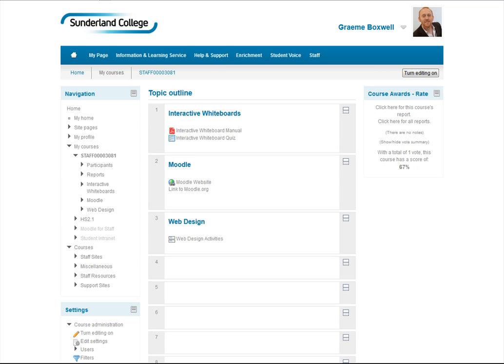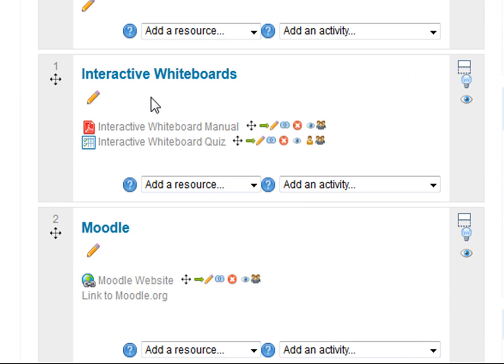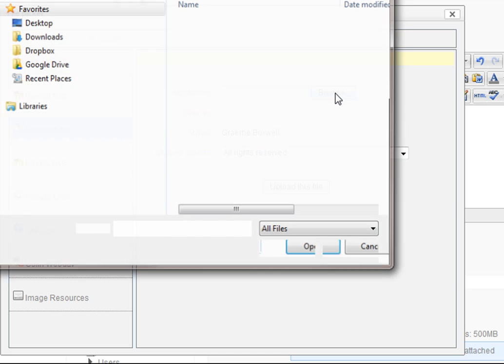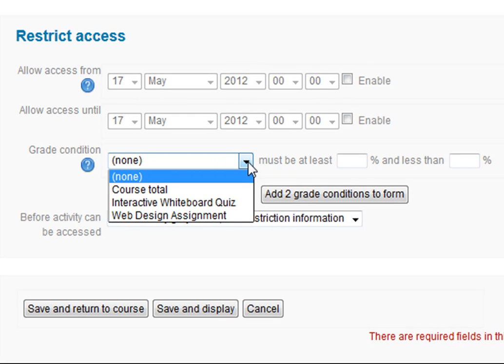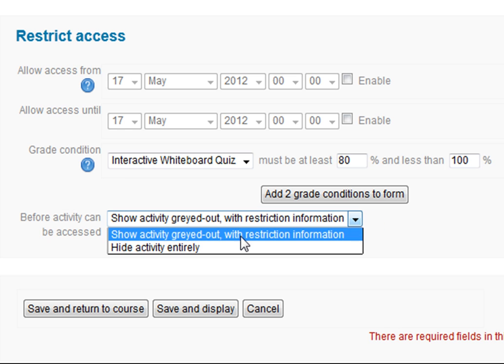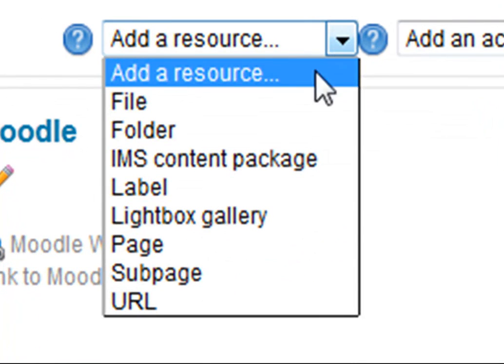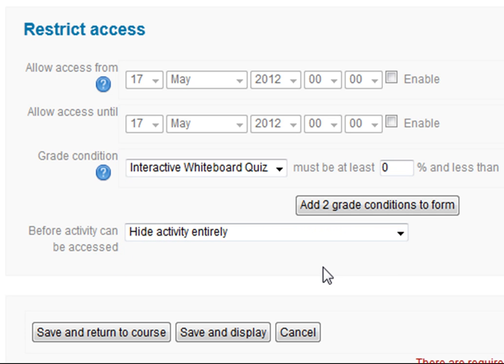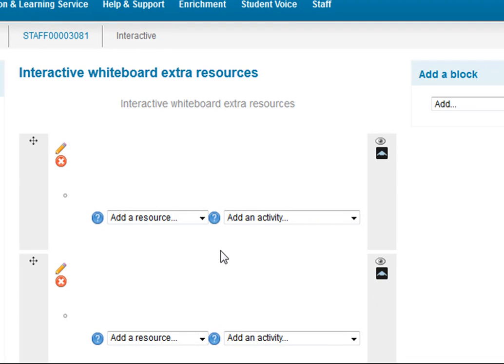Conditional Activities in Moodle 2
This short video shows how you can add a conditional activity into your Moodle course. These set a condition on an activity restricting access to students that meet the conditions set e.g.less than 50% in a quiz, or greater than 80% in an assignment, etc.